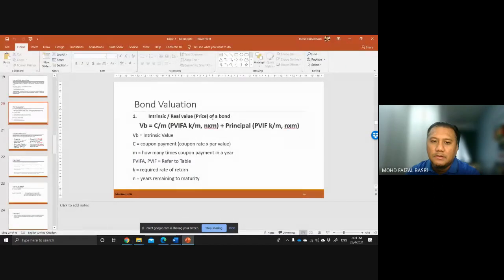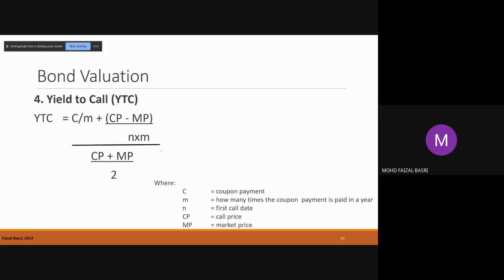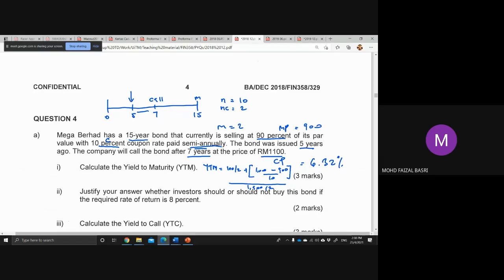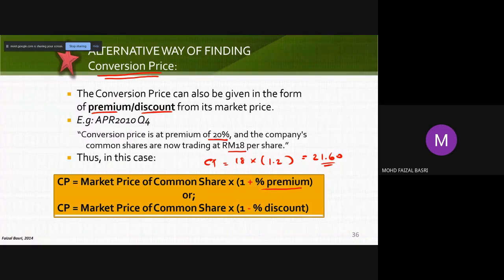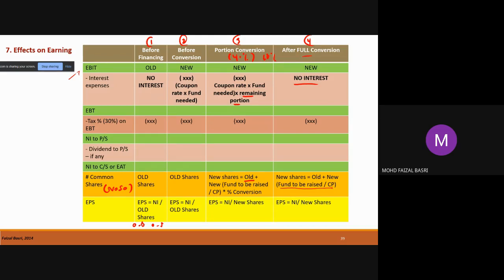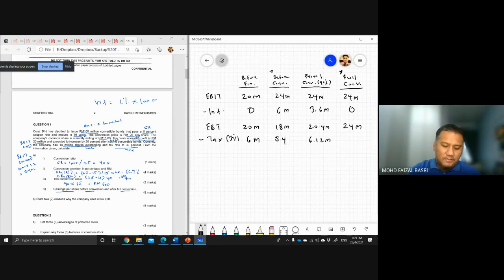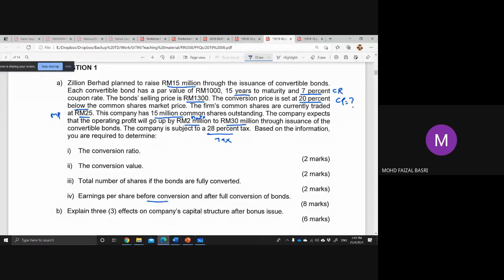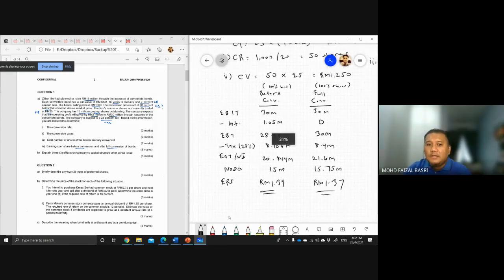FIN358 - NBMSF6A (Seminar 2)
Investment Management - Bond Valuation and Convertible Bond